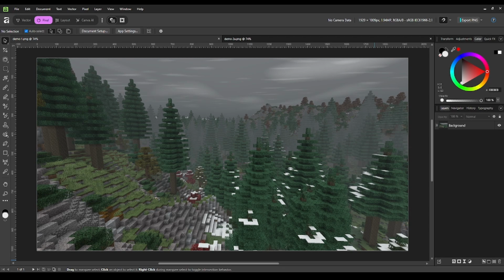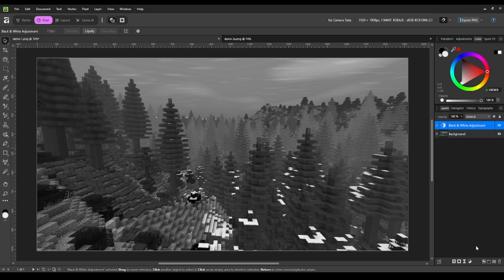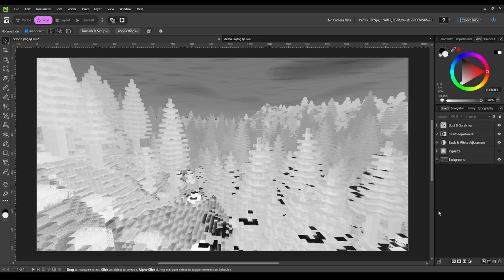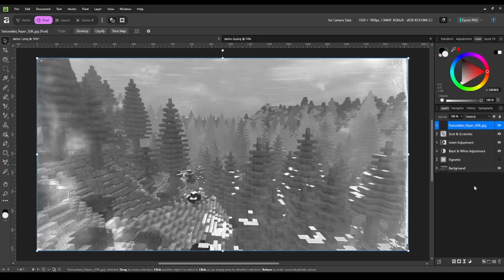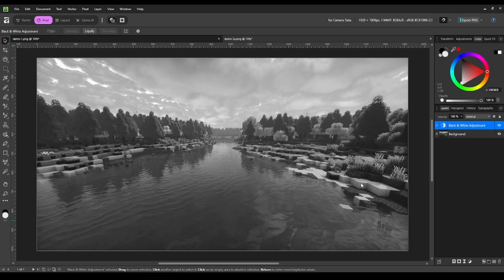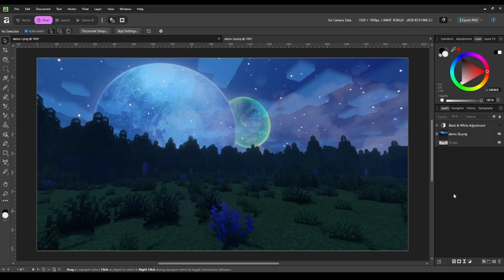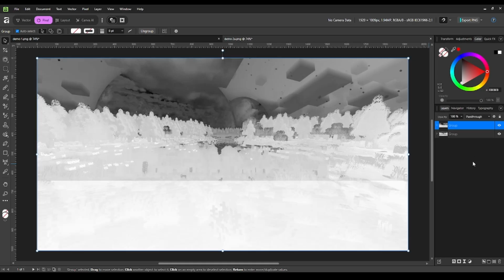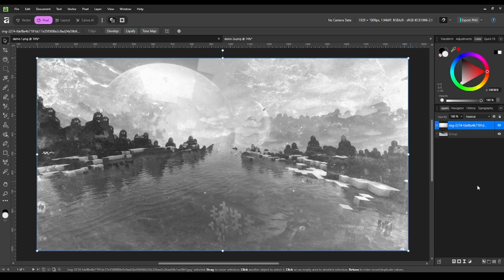Photo Edit Basics: Film style weathering (and double exposure)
In this video I'll be providing a walkthrough and demonstration of how I edit photos to appear like physical exposure photographs complete with aging and weathering with a bonus demonstration on how to recreate the appearance of double exposure